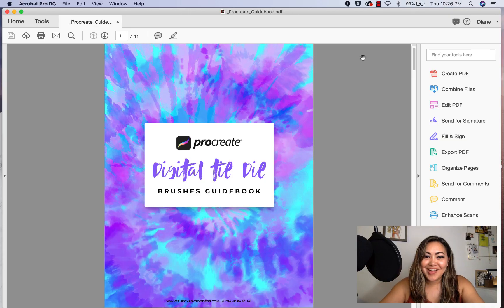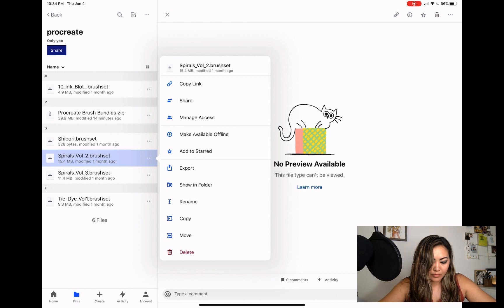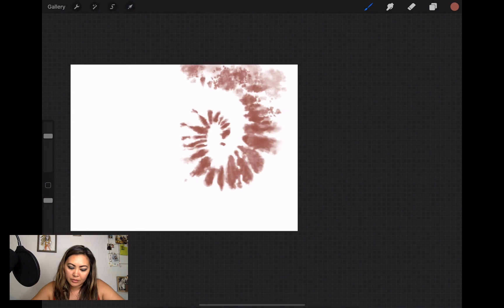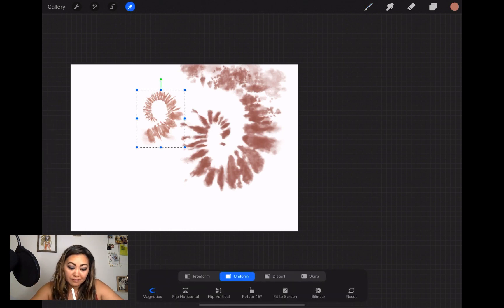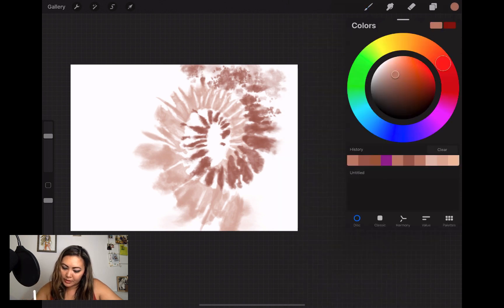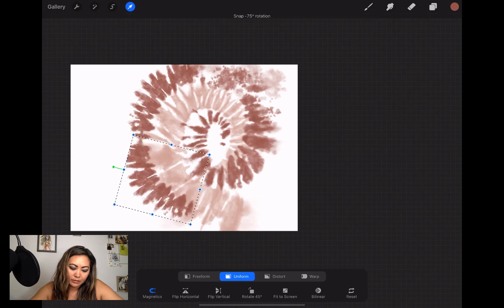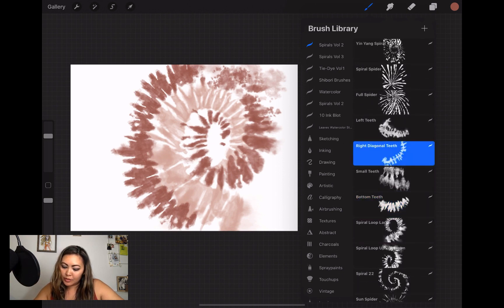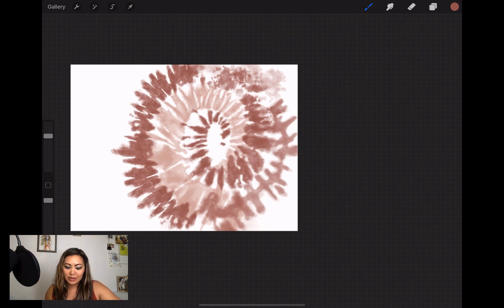How to Create a Digital Tie-Dye Pattern in Procreate | Diane Pascual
How to Create a Digital Tie-Dye Pattern in Procreate

In this video, I walk you through how to install the Procreate Brushes and how to set up the file to create a digital tie-dye pattern.